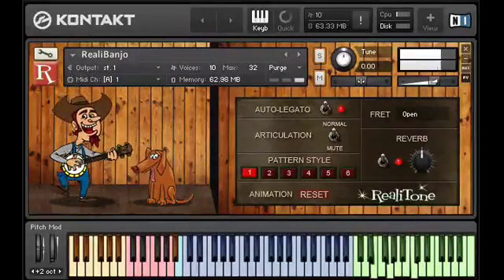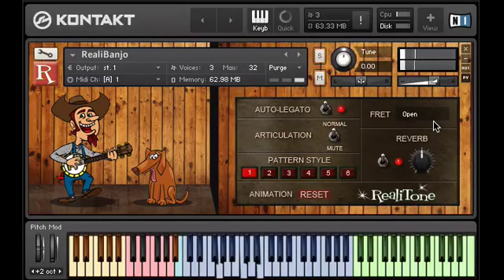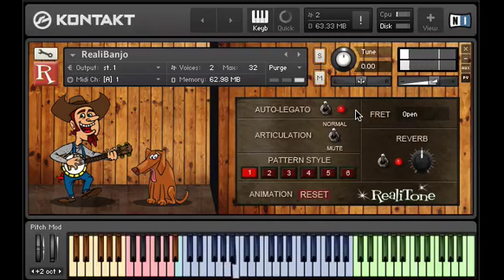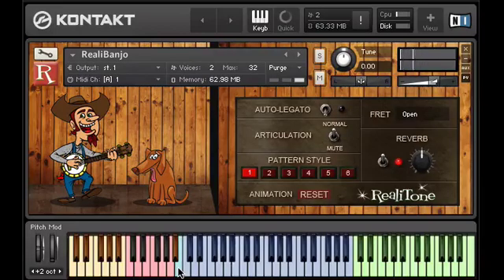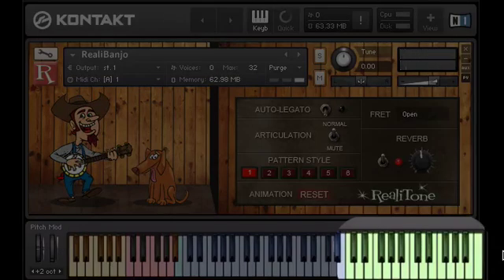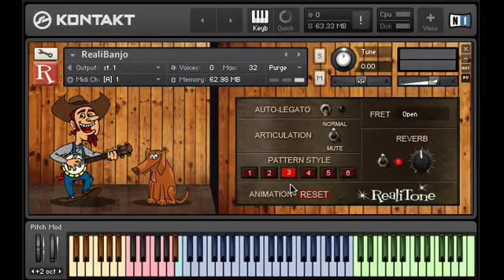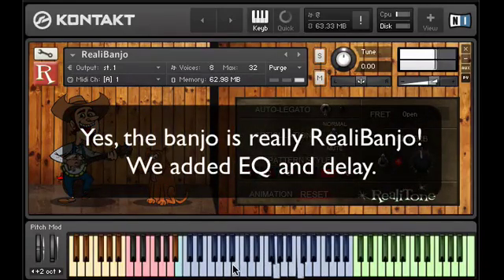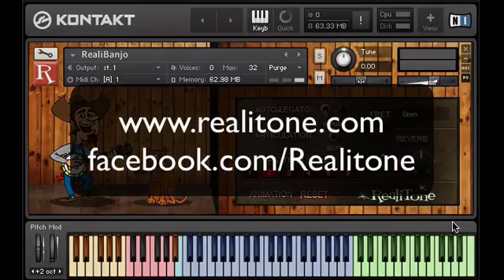RealiBanjo Features Walkthrough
Learn the features of RealiBanjo, including the animated GUI, as well as the Pattern Player, which makes banjo sequencing easy.